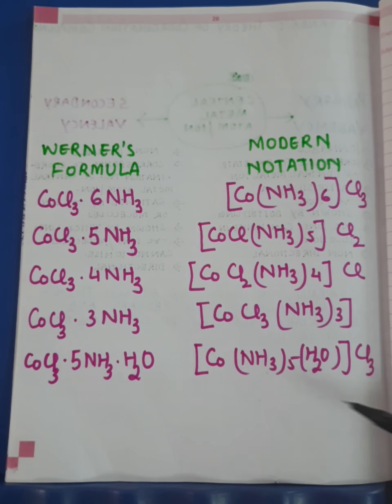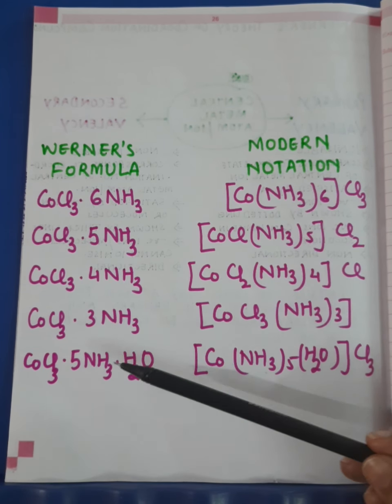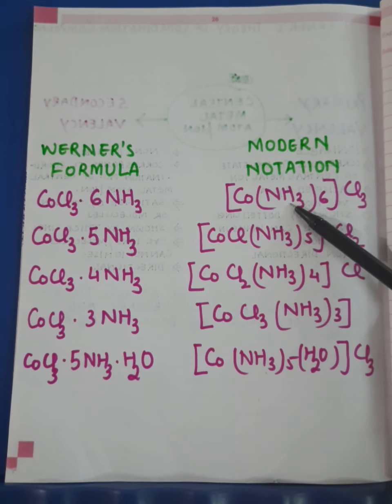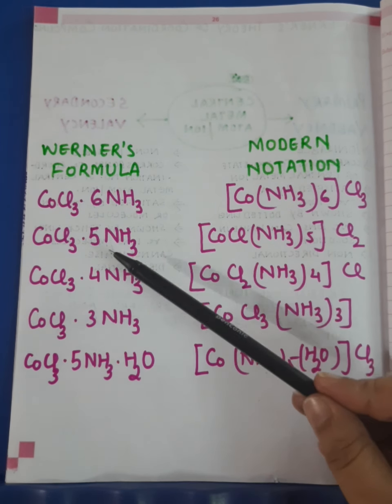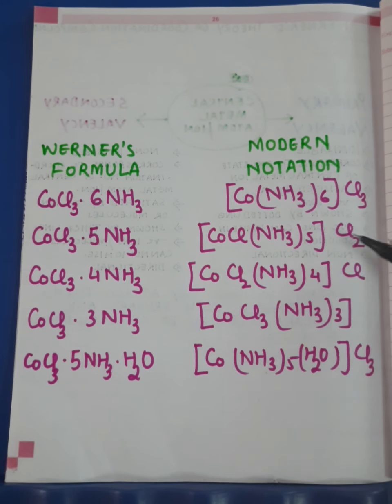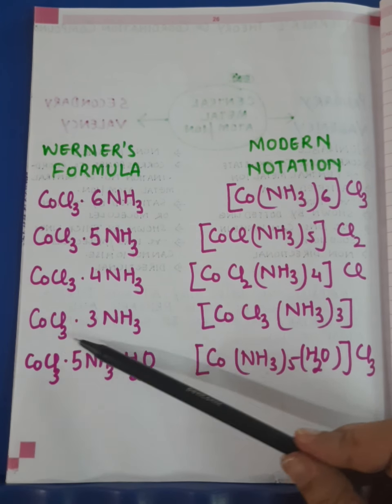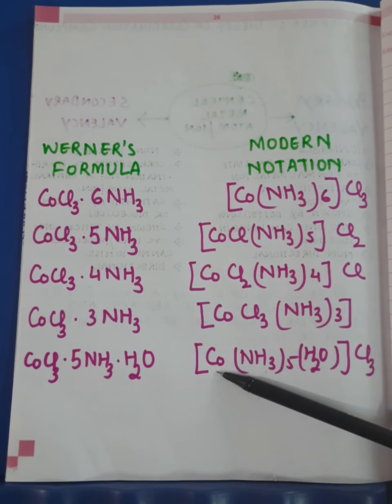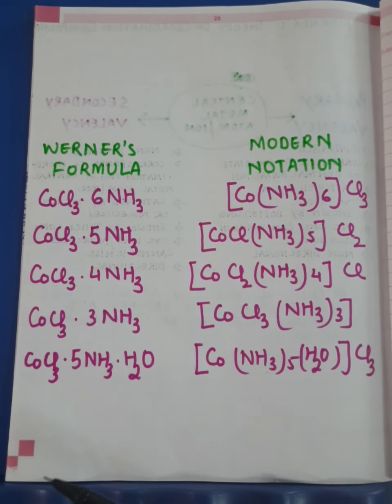Werner's Formula vs Modern Notation of Coordination Compounds:COORDINATION COMPOUNDS PART 2